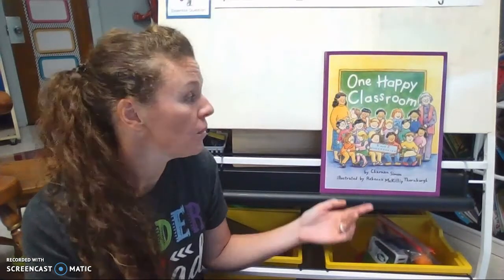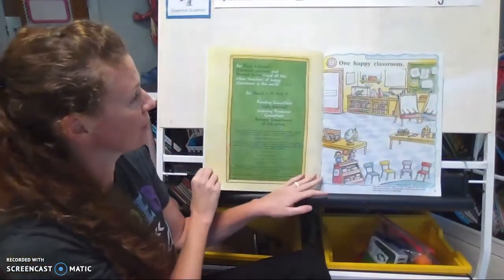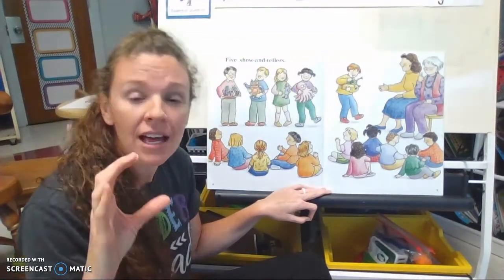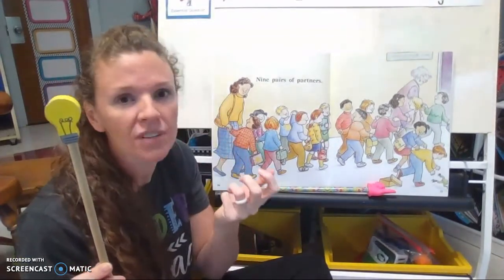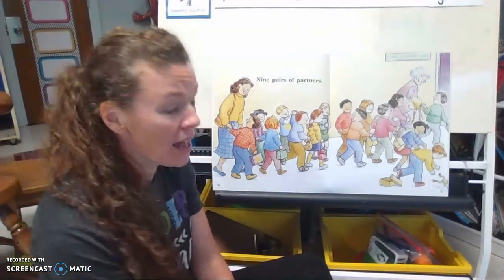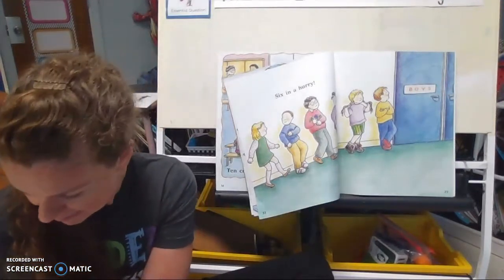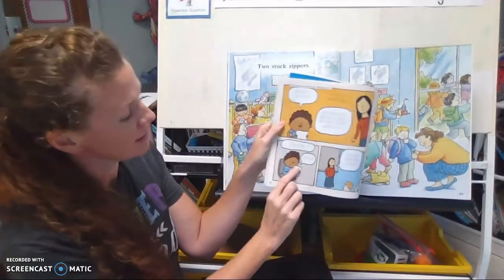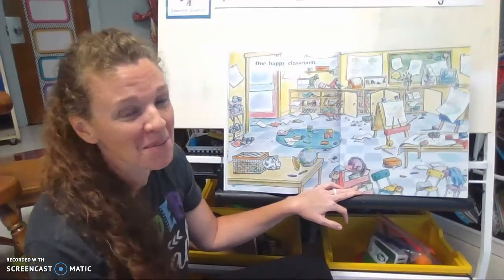One Happy Classroom - making connections